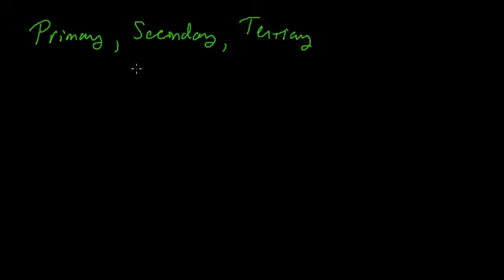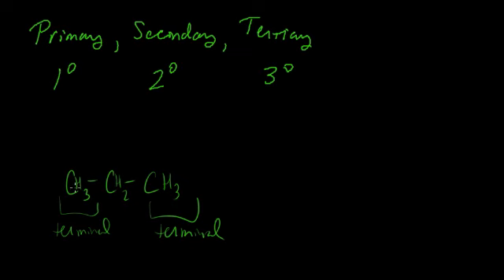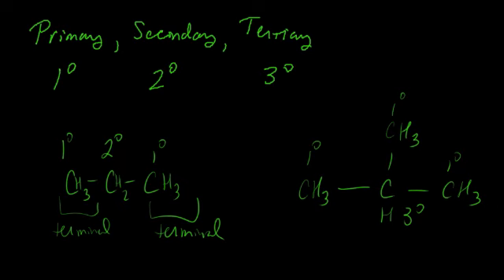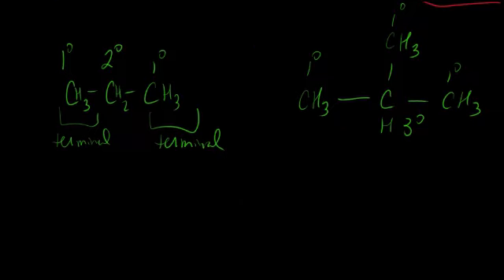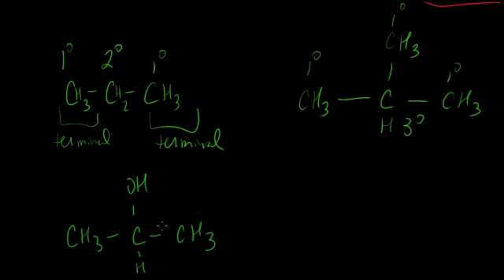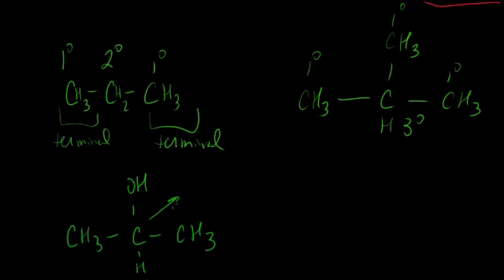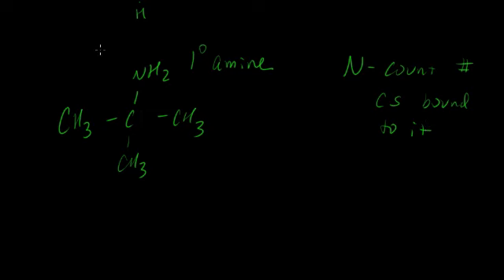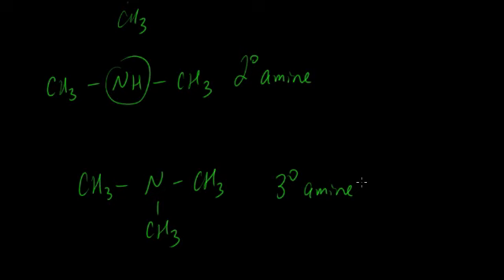Week 4 - Primary, Secondary, and Tertiary Structures